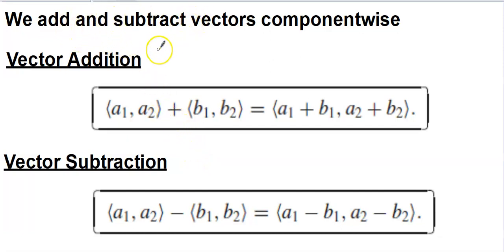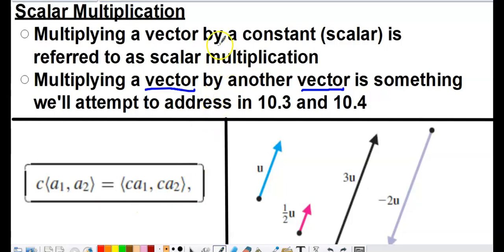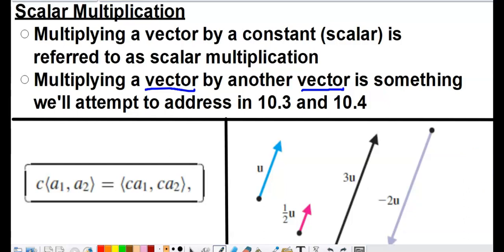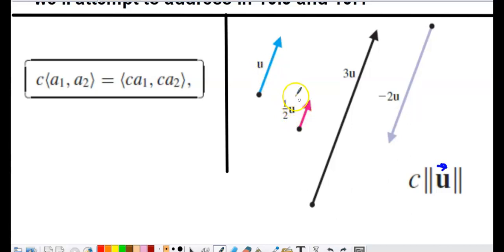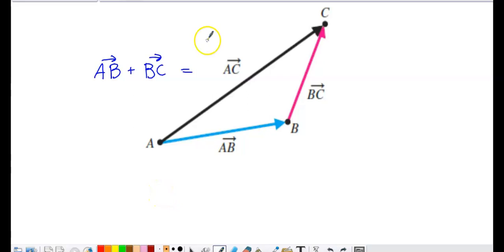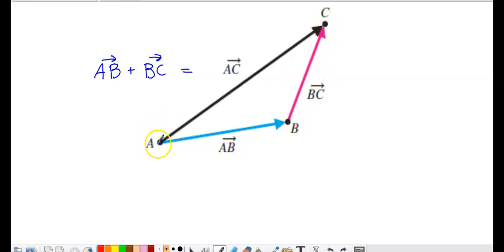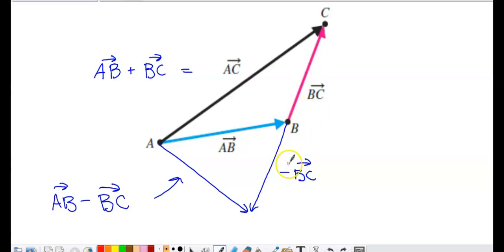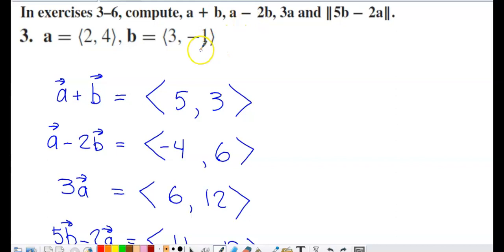Vector Operations - Add, Subtract, Scalar Multiplication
In this video we discuss the process for performing the operations of addition, subtraction and scalar multiplication performed on vectors in the coordinate plane. We discuss the geometric interpretation of these operations and close our the video by looking at a quick example involving each of the operations.